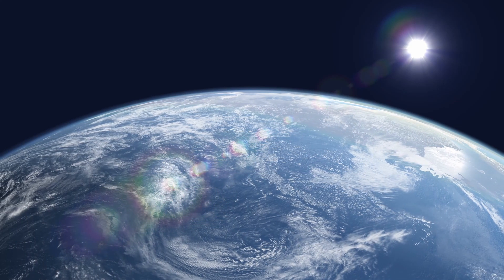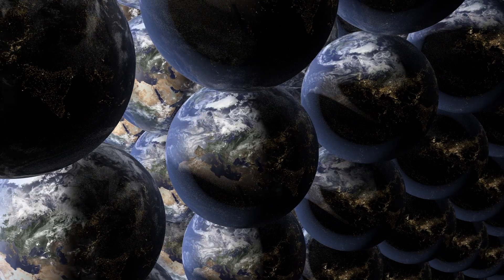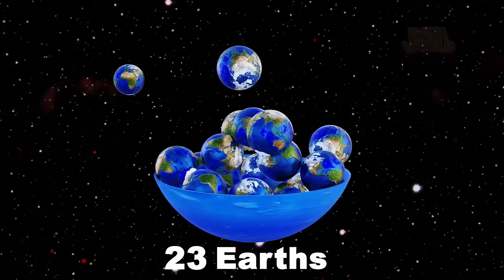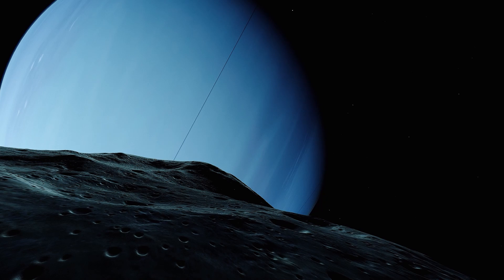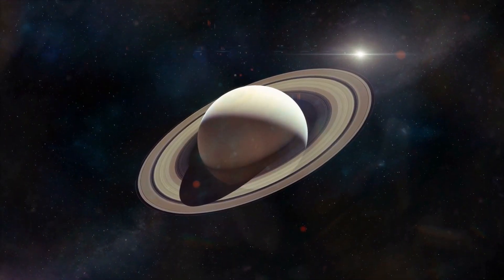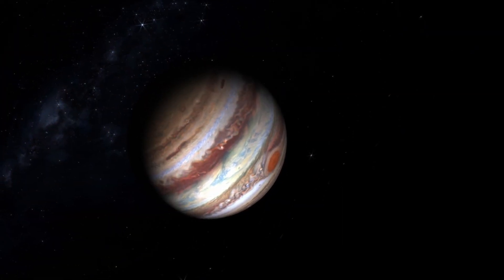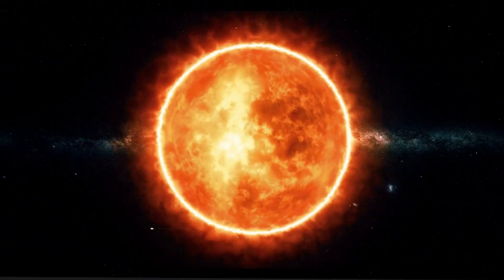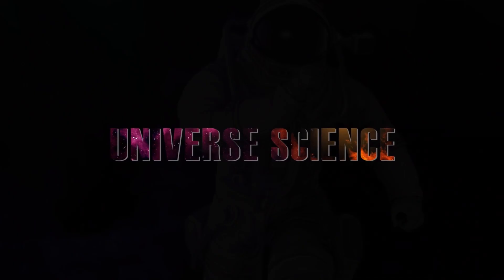How Many Earths Can Fit Inside Each Planet?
How Many Earths Can Fit Into The Sun?